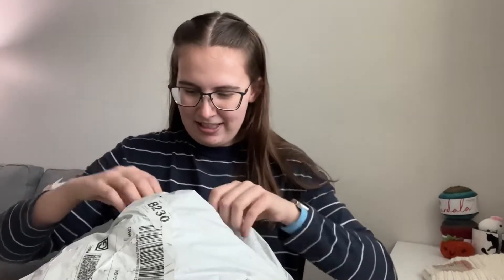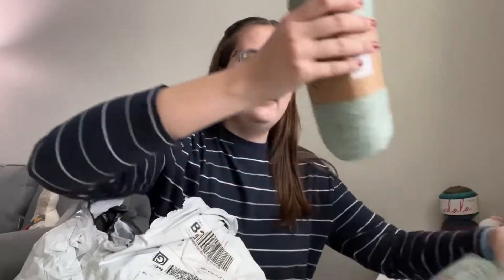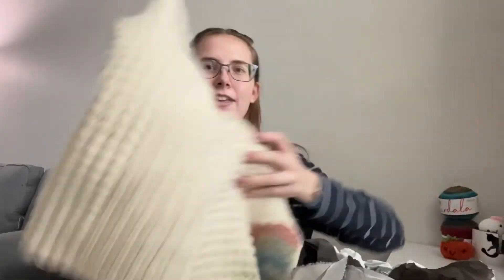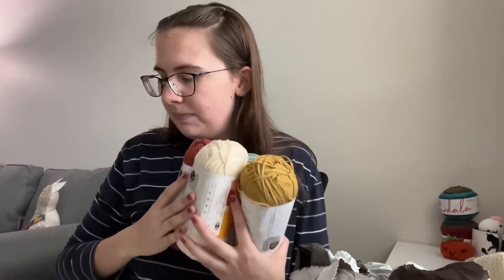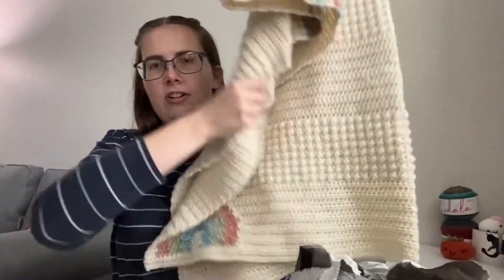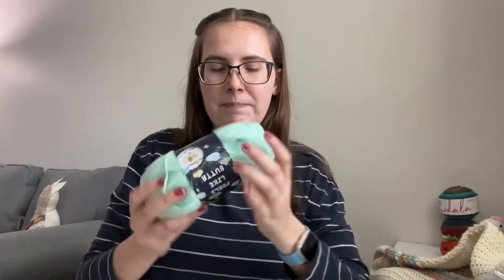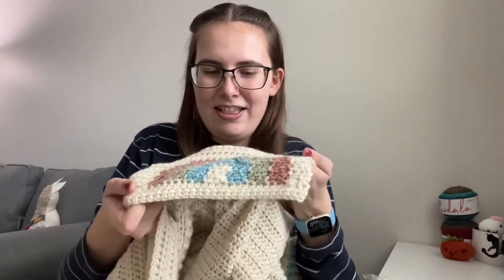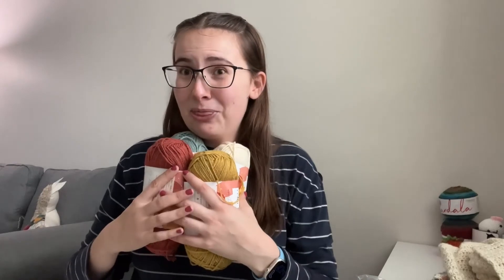Lion Brand Yarn Unboxing - First Time with Color Theory Yarn!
Let's open a package of yarn from Lion Brand! I ordered three types of yarn that are completely new to me. Hang out as we unpackage and try to remember what I ordered :)

Rainbow Boho Blanket Pattern

I hope to bring more vlog style videos plus more tutorials!